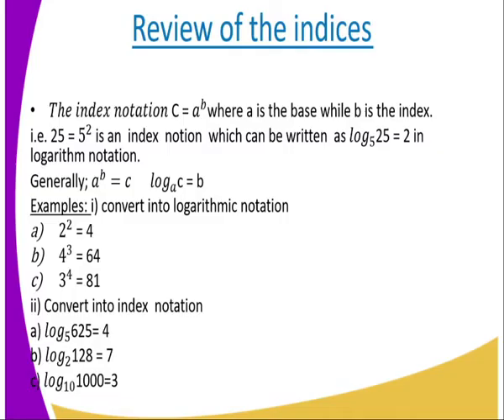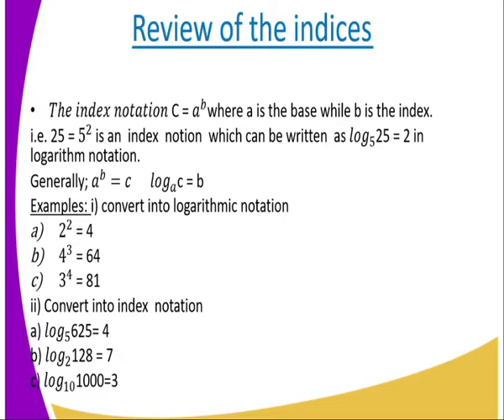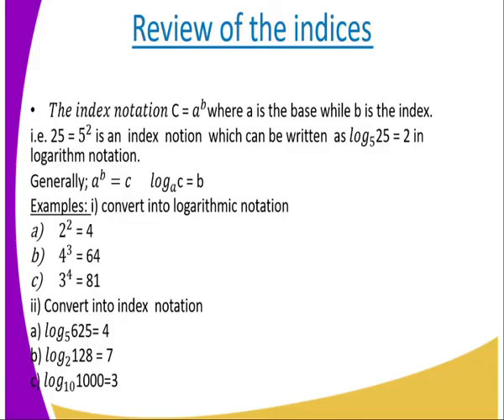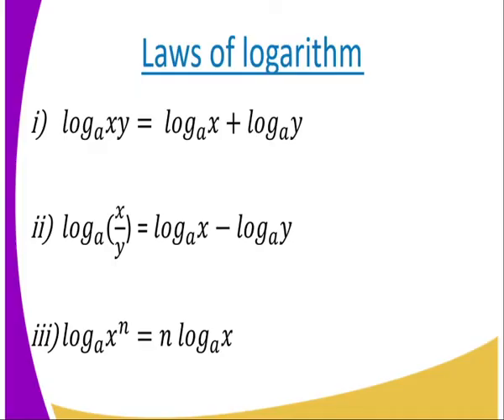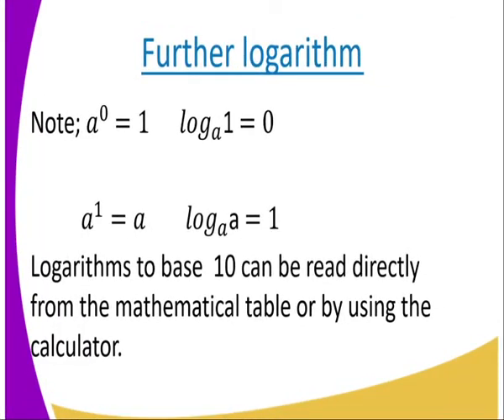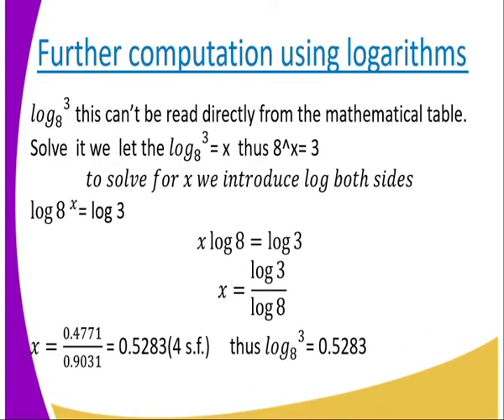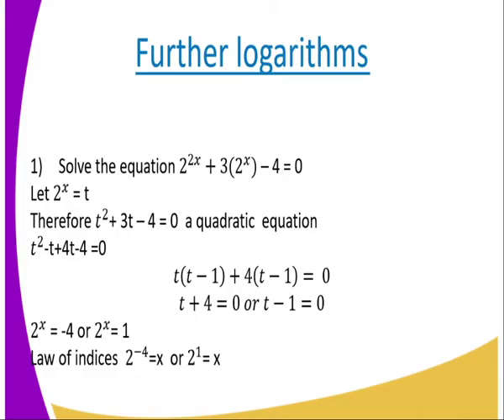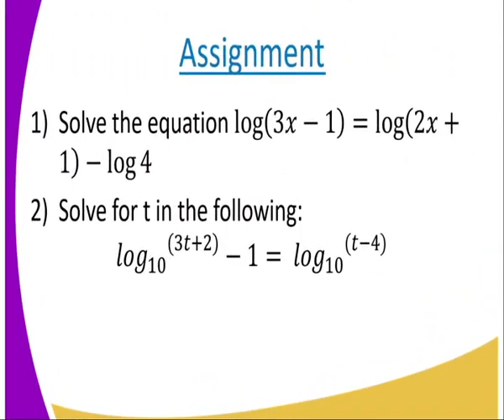Mathematics form 3 Further logarithms